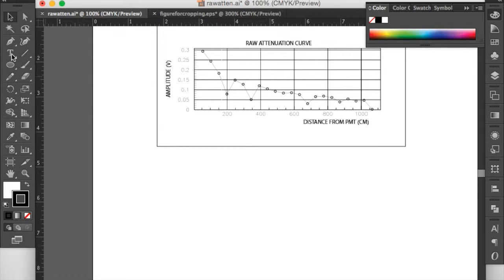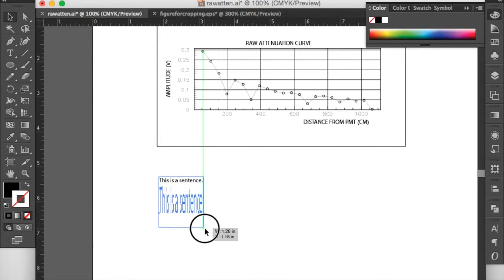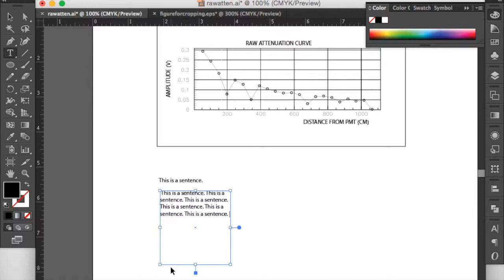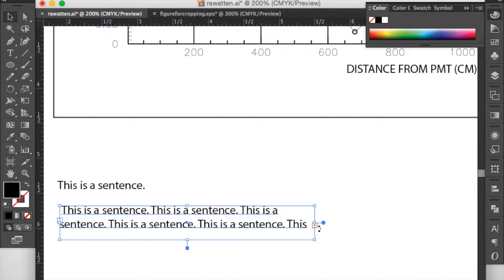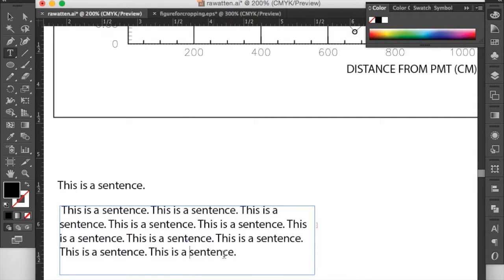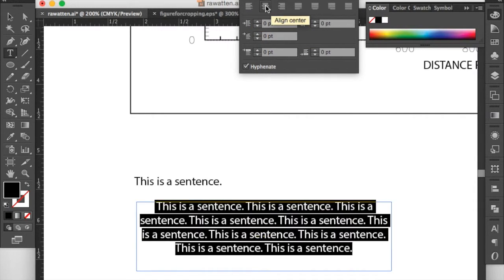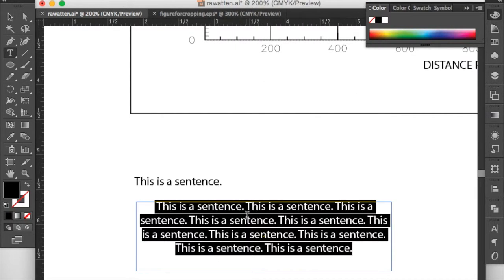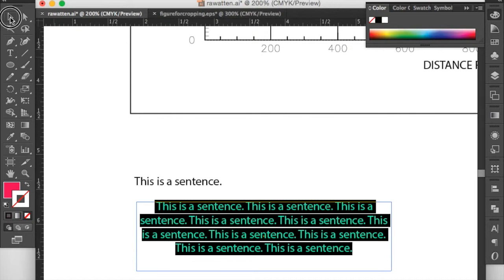Intro to Illustrator (Part 12) - Text Tools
Text, including basic character and paragraph settings, changing color, and using the eyedropper tool.